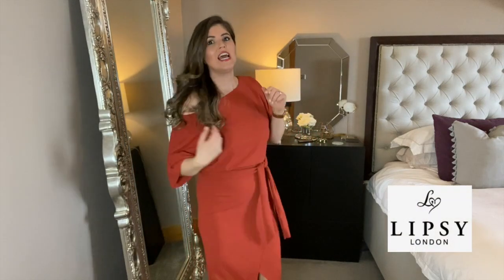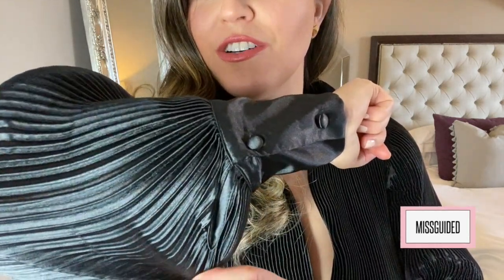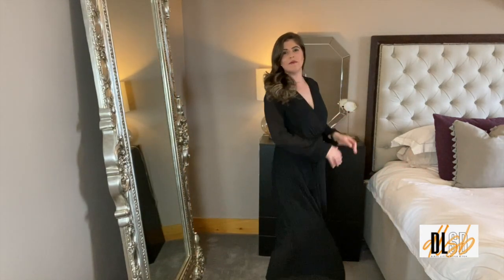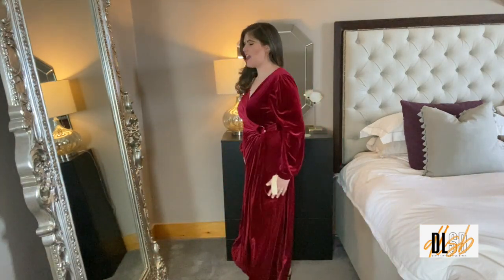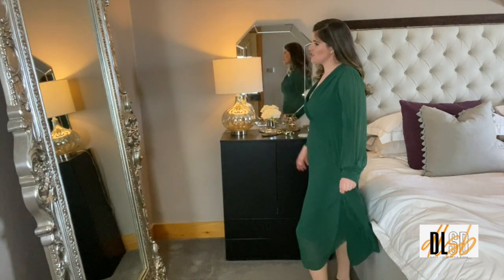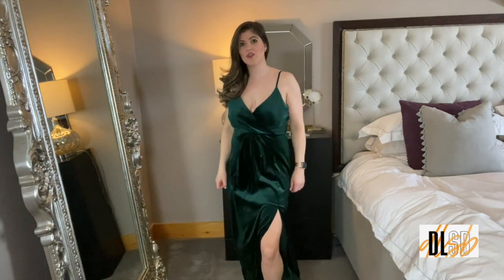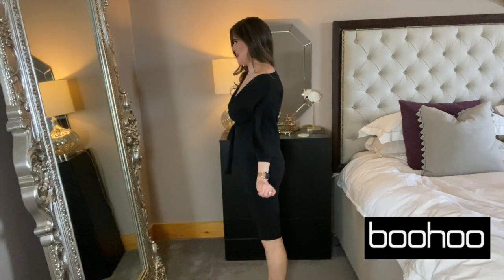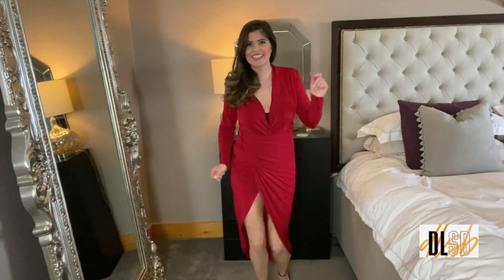OUTLANDER SEASON 6 PREMIER OUTFIT SEARCH // OUTFITS FROM DLSB, BOOHOO, MISGUIDED & LIPSY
Please message below if you want details on anything else, but most is linked below.

Sit back, relax, enjoy & I hope to make you smile!

Love you lots! Bye!

Lynn x
Join me for some upcycling, DIY & general lifestyle. I hope you enjoy!

❤️ DLSB - Artemis - Wine Velvet Pleated Maxi Dress - no longer on website 🤷🏽‍♀️